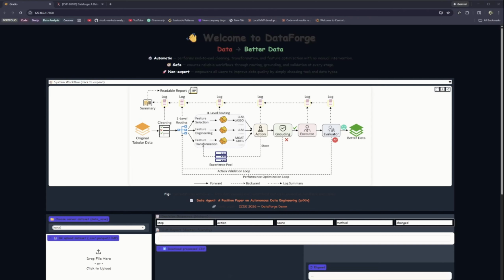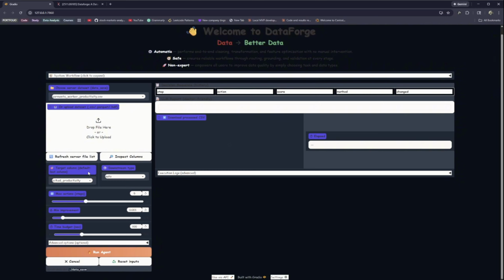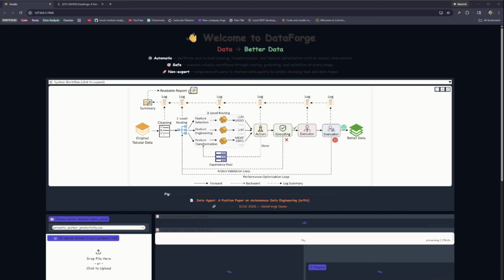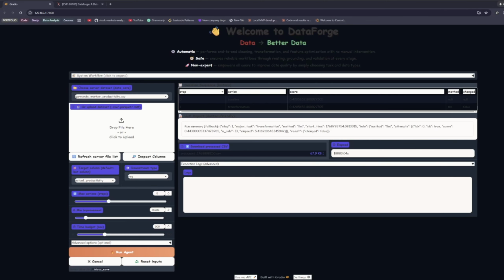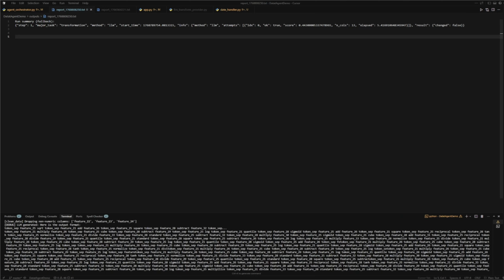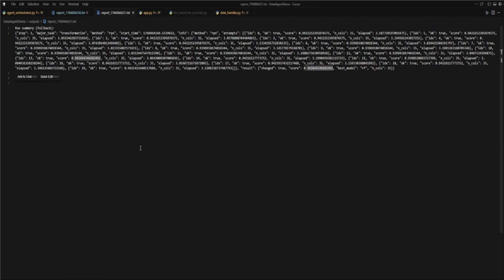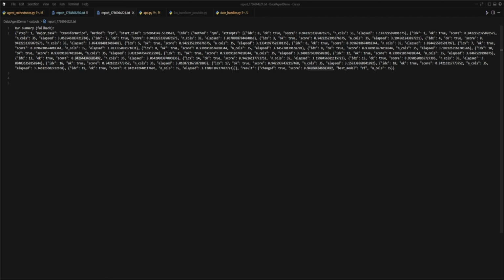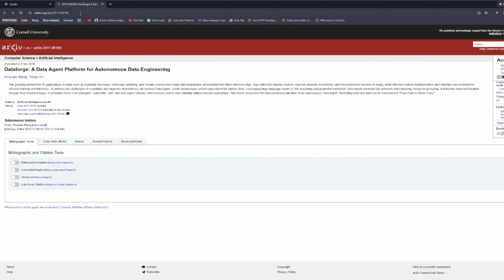DataForge Demo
Dataforge: A Data Agent Platform for Autonomous Data Engineering
Xinyuan Wang, Yanjie Fu
The growing demand for AI applications in fields such as materials discovery, molecular modeling, and climate science has made data preparation an important but labor-intensive step. Raw data from diverse sources must be cleaned, normalized, and transformed to become AI-ready, while effective feature transformation and selection are essential for efficient training and inference. To address the challenges of scalability and expertise dependence, we present Data Agent, a fully autonomous system specialized for tabular data. Leveraging large language model (LLM) reasoning and grounded validation, Data Agent automatically performs data cleaning, hierarchical routing, and feature-level optimization through dual feedback loops. It embodies three core principles: automatic, safe, and non-expert friendly, which ensure end-to-end reliability without human supervision. This demo showcases the first practical realization of an autonomous Data Agent, illustrating how raw data can be transformed "From Data to Better Data."